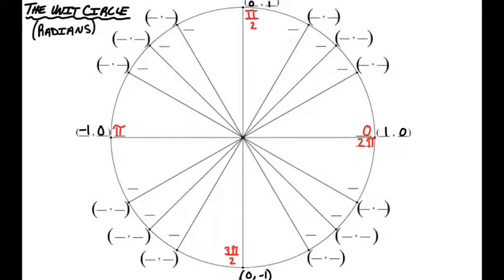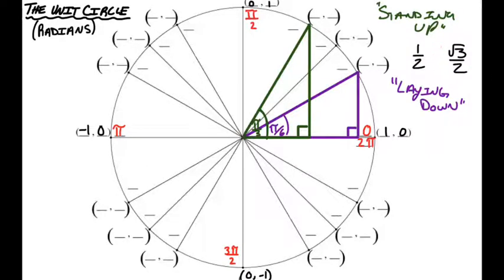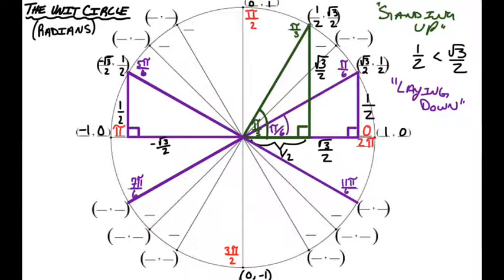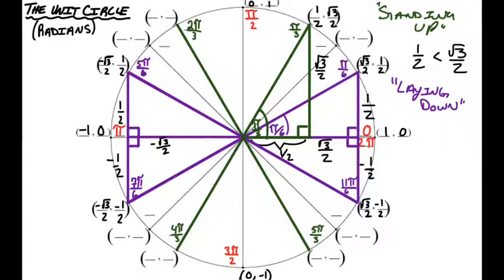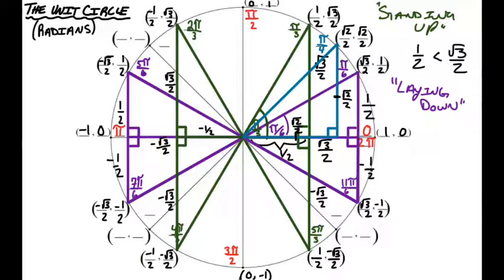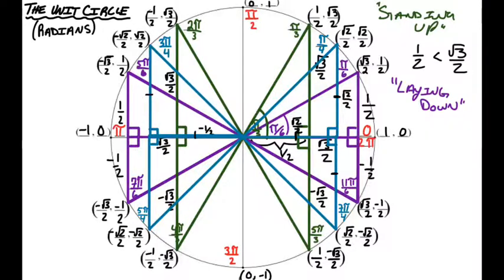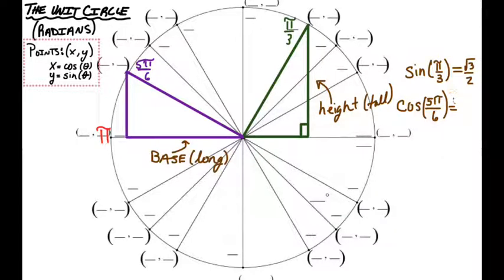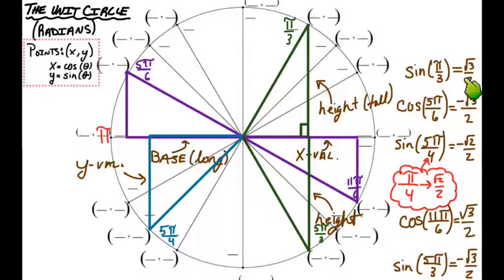How to Memorize The Unit Circle